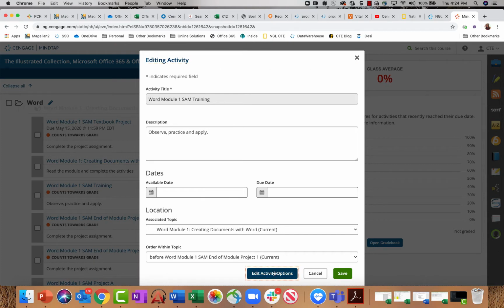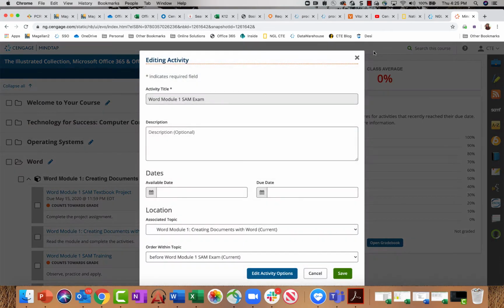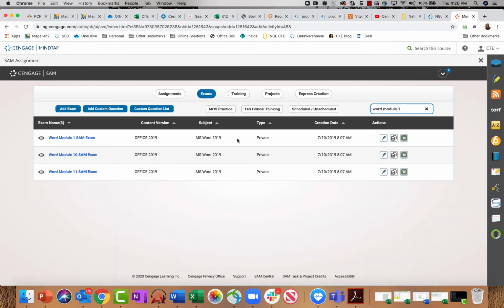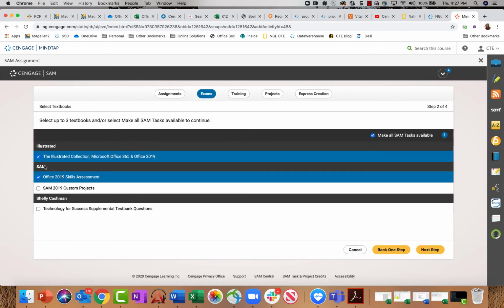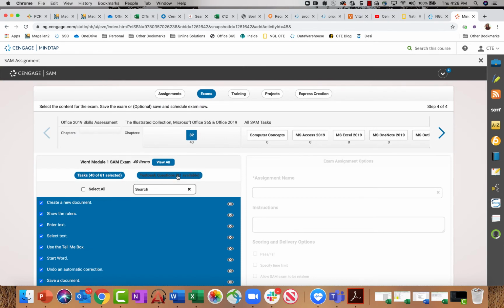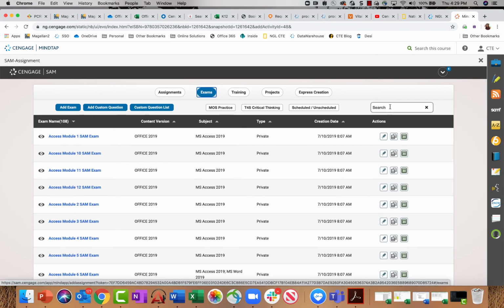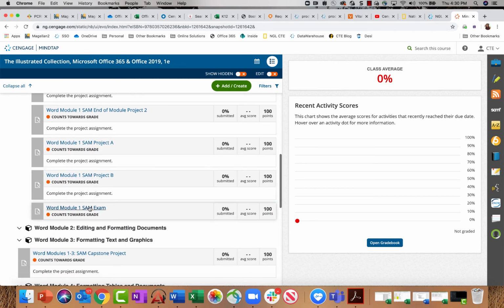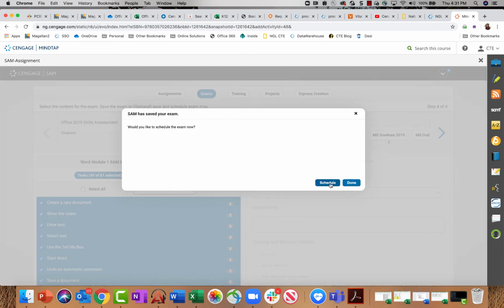Editing Existing SAM assignments in MindTap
How to edit SAM Exams, Trainings/Projects in MindTap. Delete/add tasks, delivery/grading options and much more.